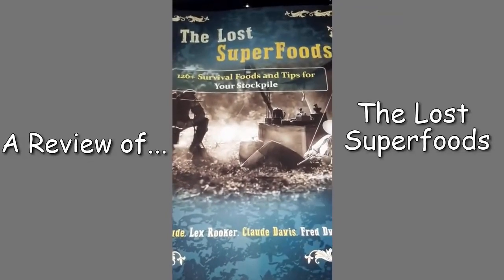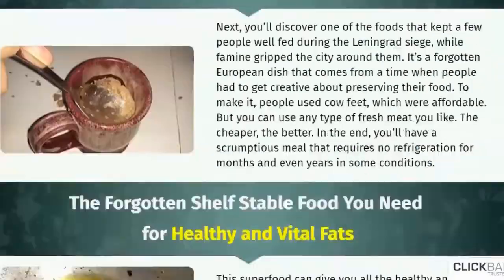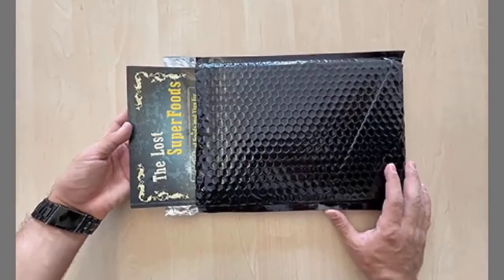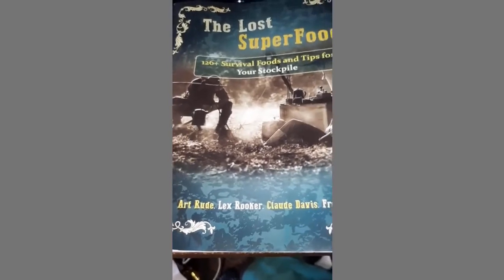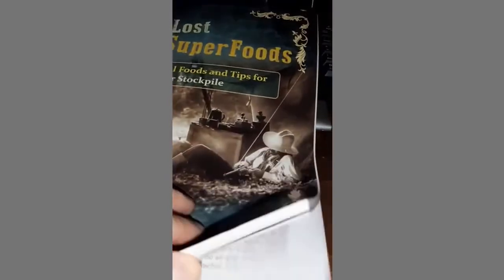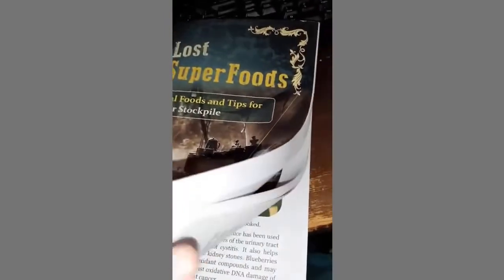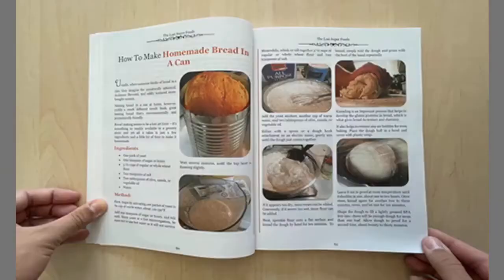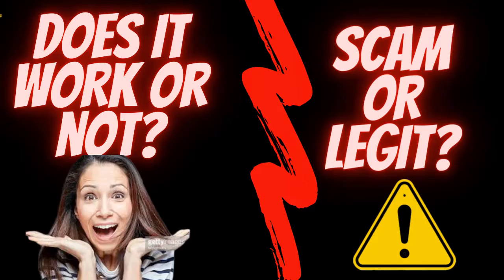【The Lost Superfoods Review】, Art Rude Lost Superfoods Book Reviews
Lost Superfoods What is The Lost Superfoods? The Lost Superfoods is a catalog of 126 forgotten superfoods and survival hacks passed on from generation to generation after years of tweaking and experimenting. The author’s goal is to have as many American households to be capable of hoarding food and other resources to survive a local emergency or natural/artificial calamities that may last even a year. The superfood recipes in the book are meant to last without refrigeration or power supply for a long time. It has the recipes of the US Doomsday ration that was developed during the cold war and other shelf-stable and tasty food items to keep you alive during a calamity.

Who is the author of The Lost Superfoods?
The Lost Superfood is the product of careful studies and observations of human history and the knowledge acquired by keeping in close contact with survival experts from all over the world by Art Rude. Mr. Art Rude is a mathematics teacher and believes that we are all more vulnerable now than ever in the history of human civilization, especially when it comes to food. Art’s father taught him many things his grandparents knew, and he chose to pass it on to all of us through this book.

What is included in The Lost Superfoods?
The Lost Superfoods contain 126 recipes and other life hacks with colored pictures. It has long-lasting foods that can be stored without refrigeration. These include US doomsday Ration, healthy vital fats that don’t need refrigeration, Long-lasting bread, cheese preservation secrets, shelf-stable meat, fermented or solid soups, etc.

You will also be directed on how to feed yourself for a whole month using just 100 dollars at Walmart, and also about other world-growing superfoods.
If you are quick enough, you will get two digital bonuses with $27 each for free with the Lost Superfoods guide. The bonus guides are on the underground year-round greenhouse in your backyard and other projects from the 1900s that will help you in the next crisis.

How does The Lost Superfoods work?
The Lost Superfoods is a survival guide, and it is very good at doing just that. The guide contains clear, easy, and precise step-by-step instructions to follow to make superfoods that last for a long time without refrigeration or power. This guide also provides the exact nutritional values for each food you add to the recipe to know how much nutrients your body is getting and how much you still need.

With atomic warheads and climate change looming over our heads, there is indeed a possibility for something to go wrong. If such a situation arises, trust me, this $27 book will be the one thing you won’t regret. It has plenty of survival foods that you can easily make at home or find in the wilderness. This can also help you keep household food fresh and edible for a long time without refrigeration.